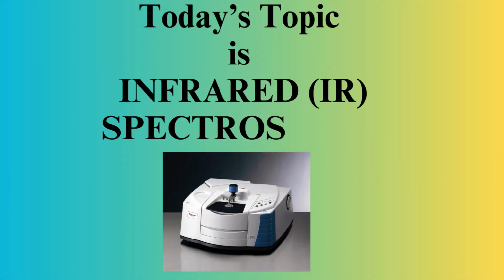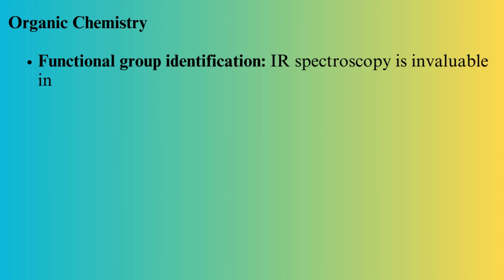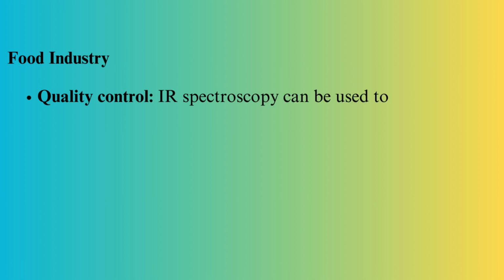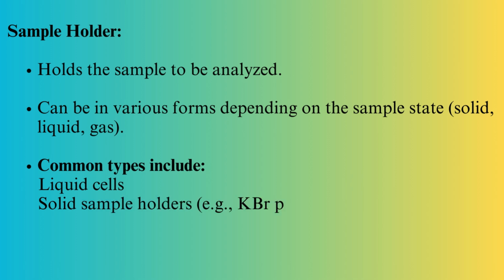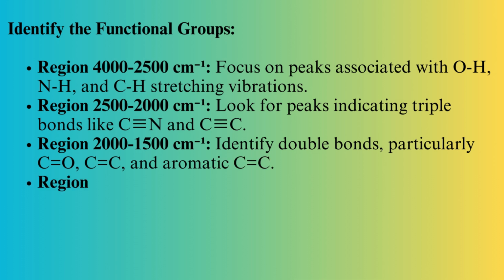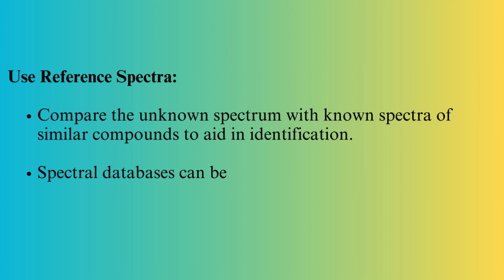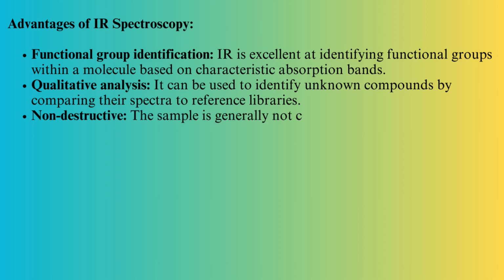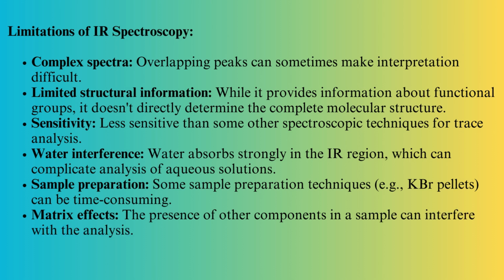Infrared Spectroscopy: A Complete Guide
Infrared Spectroscopy Explained

Learn about Infrared Spectroscopy (IR Spectroscopy) in this comprehensive video. Discover how IR is used to identify chemical substances and functional groups by analyzing the interaction of infrared light with matter. Explore the principles, components, and applications of IR spectroscopy in various fields like organic chemistry, pharmaceuticals, and environmental science. Understand how to interpret IR spectra and the advantages and limitations of this powerful analytical technique.